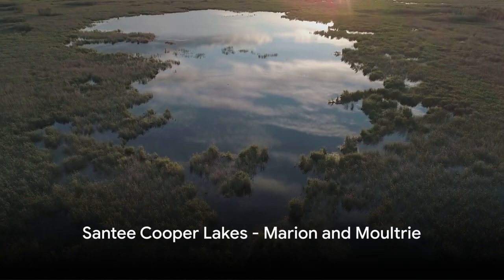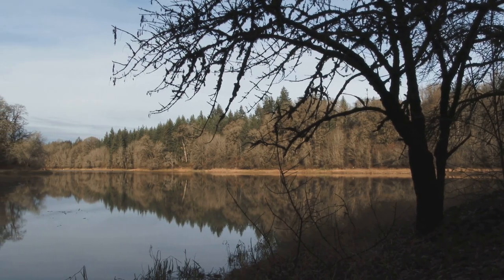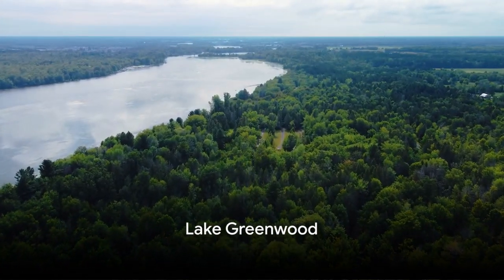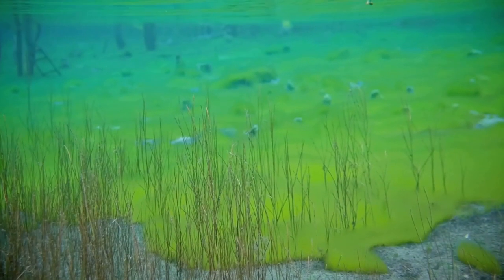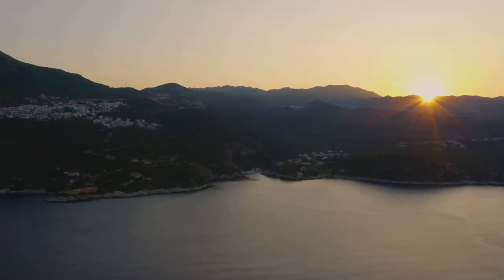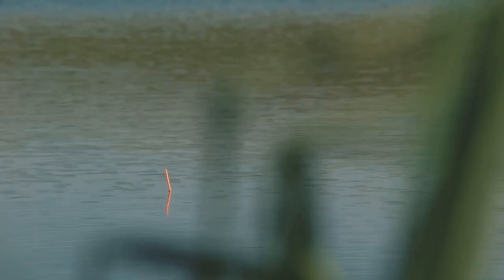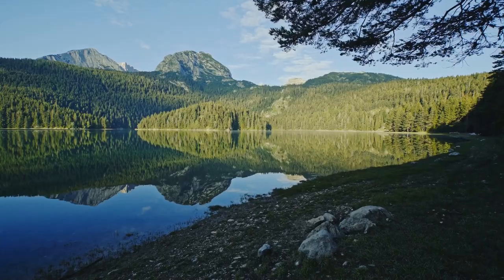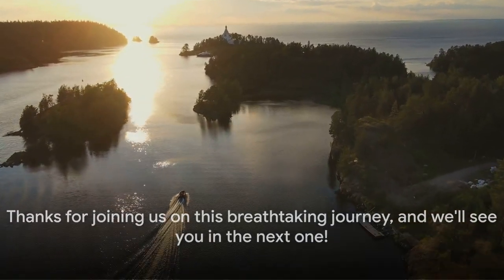2024 South Carolina Top 10 Large Mouth Lakes to Fish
Best Places to fish for Large Mouth Bass